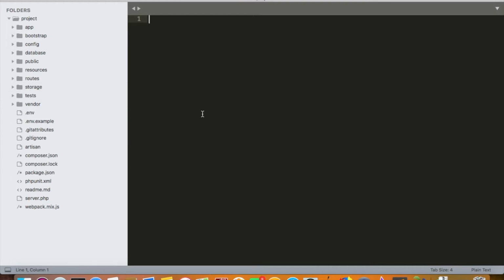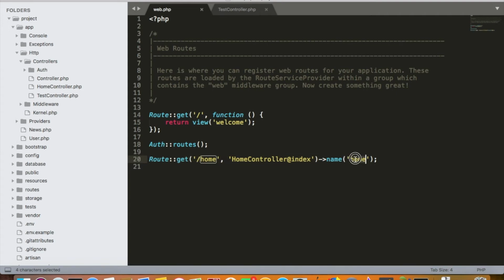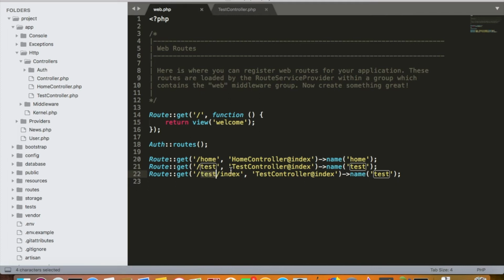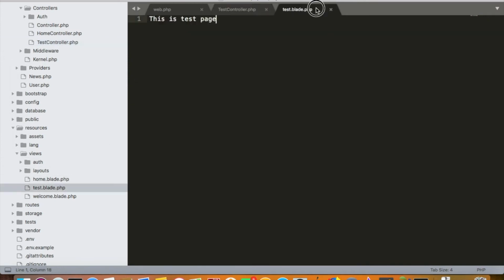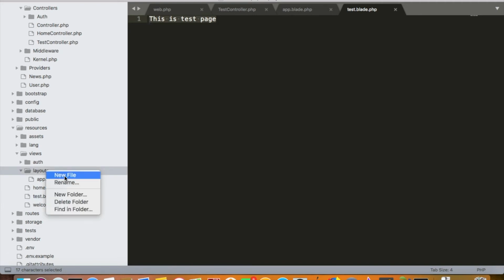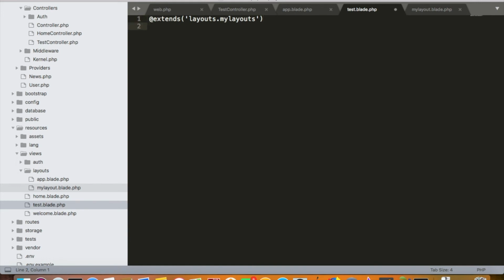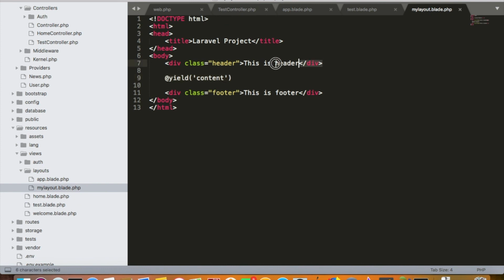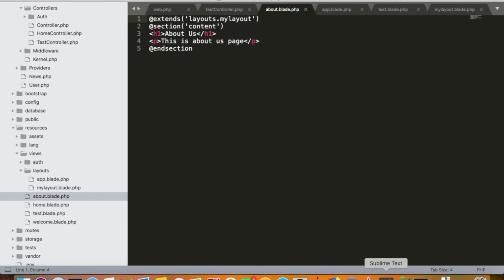Laravel - Day 5 - Defining controller and working with views and layouts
The video covers the tutorial on how to create controller, define its routes and make its respective views along with a common laout in laravel.